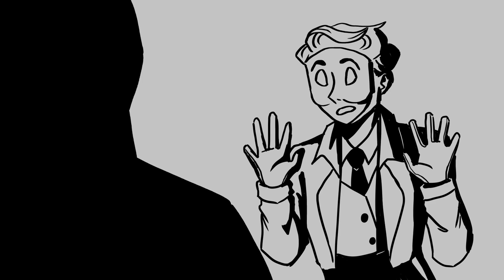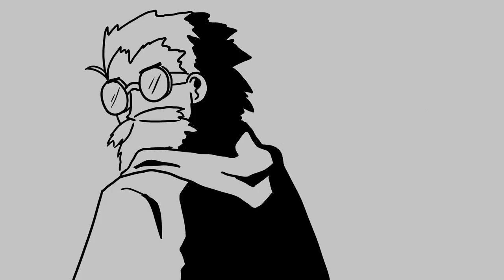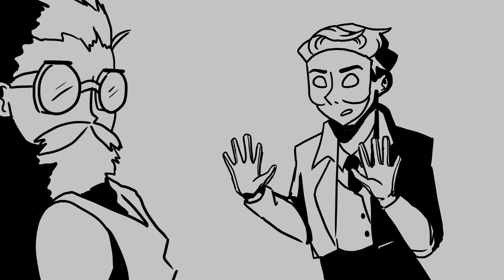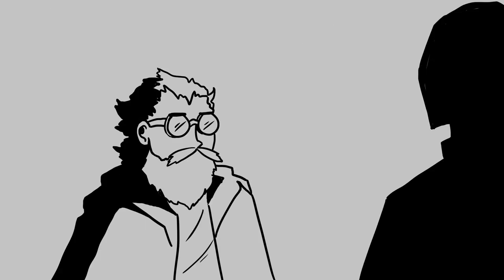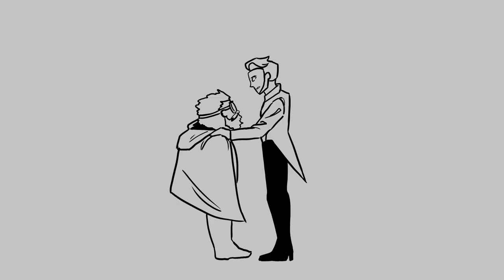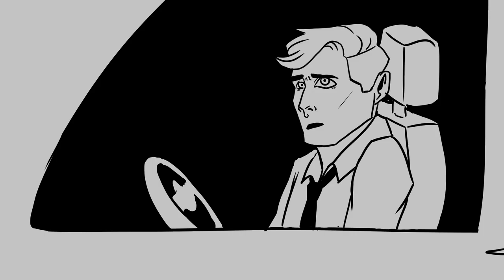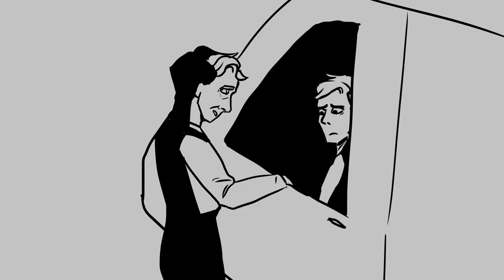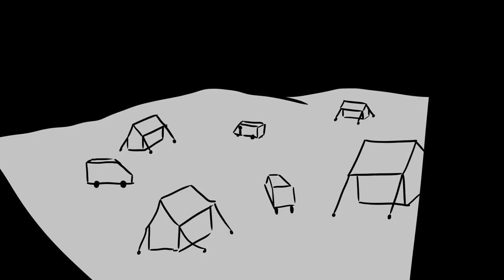Montrose is Your Dad [TAZ: Steeplechase Ep. 2 & 41]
boy howdy that sure was a moment, huh?
Audio from The Adventure Zone: Steeplechase, episodes 2 and 41